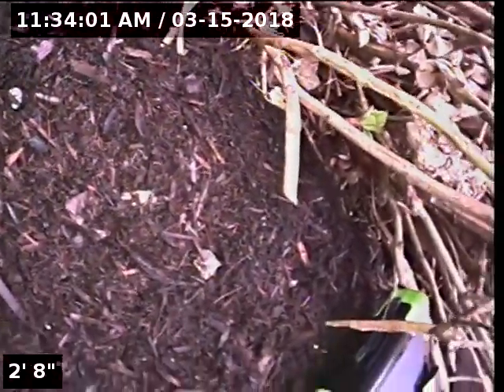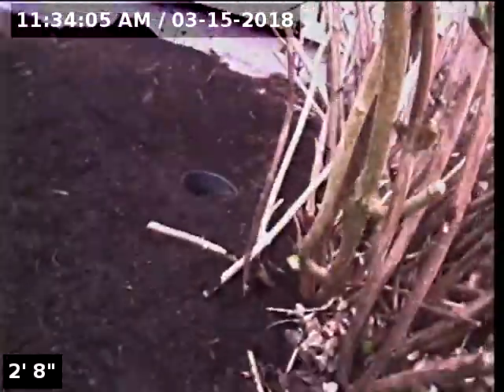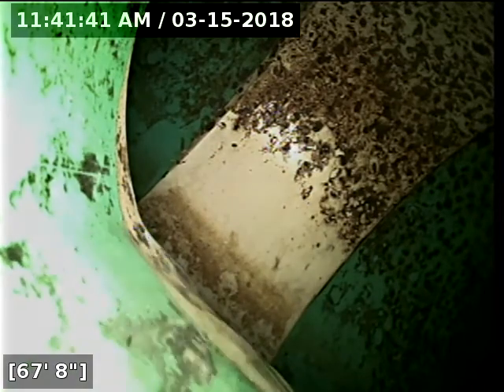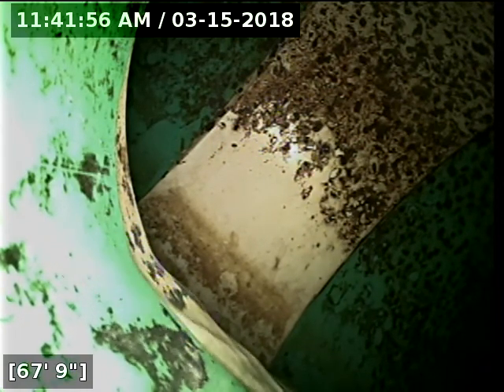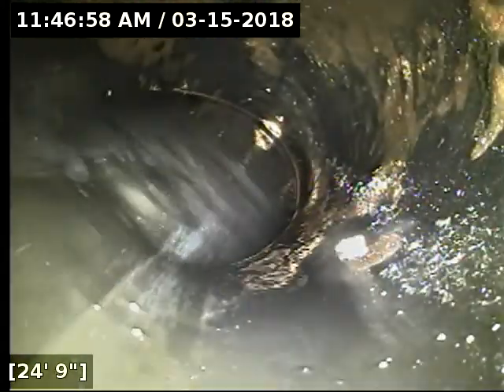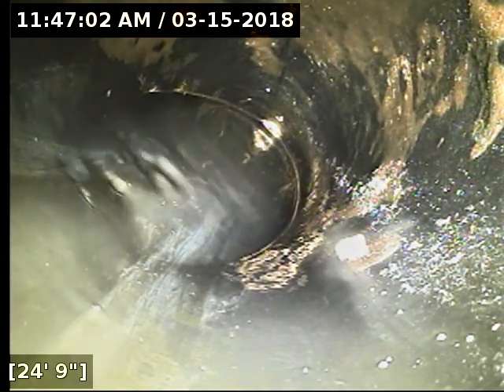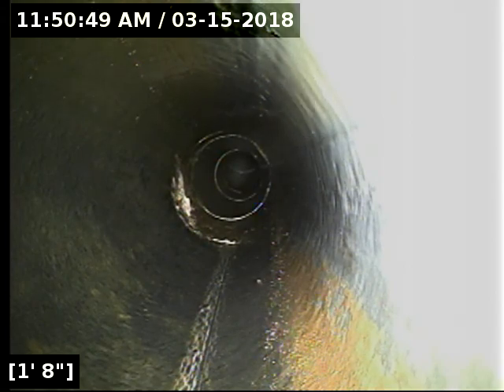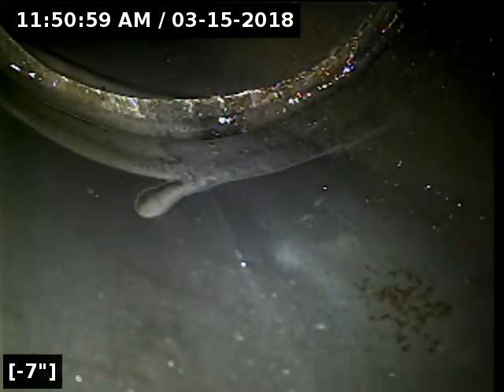6280 timberland pl